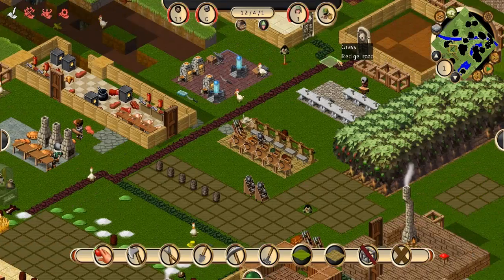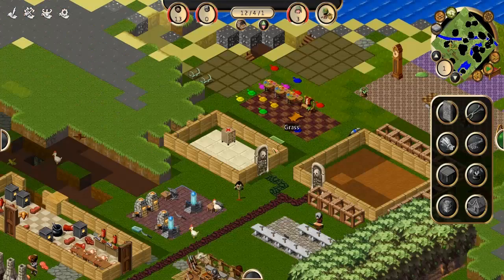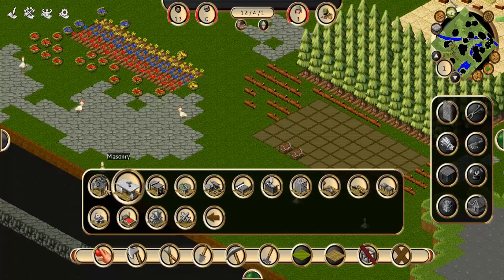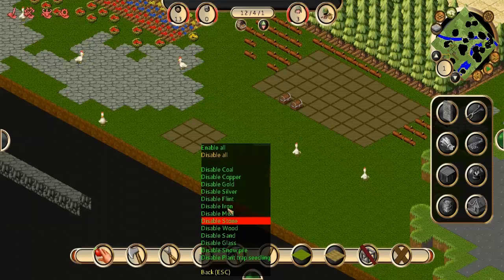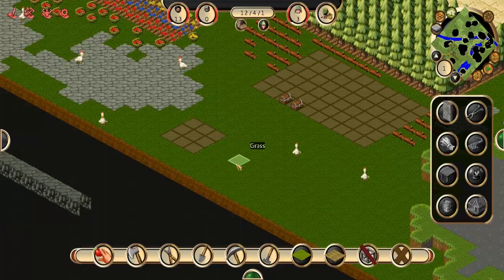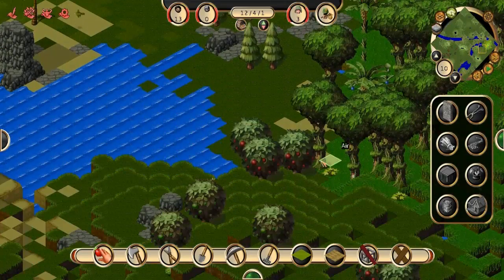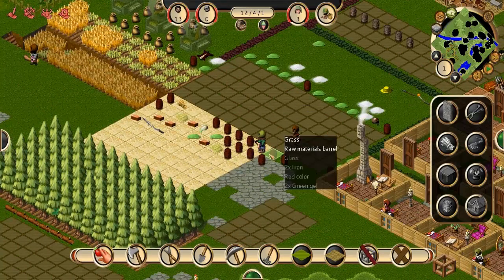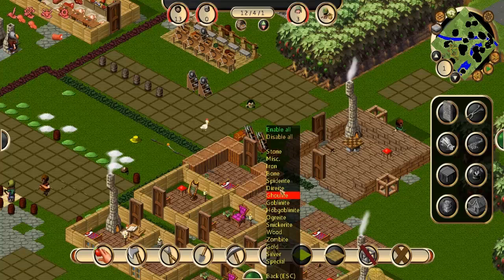Let's Play Towns #2 18 Strategy: Same info in 01b and 01c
Arena is built wrong, needs a 'balcony', building zone, to work. I'm not sure anyone on "07", or whatever number, will skip back to the info on 01b & 01c; so here it is as it chronologically happened. If you saw it on those "strategy vids" feel free to skip. ***It took me a while to figure out some game mechanisms: Ghosts spawn from human corpses & remains (either make graves or rt clk delete). Rest=immigrants=successful game. Not 'good', 'Essential'!